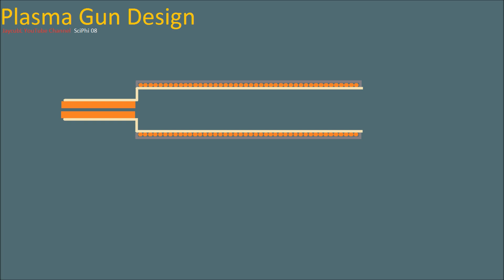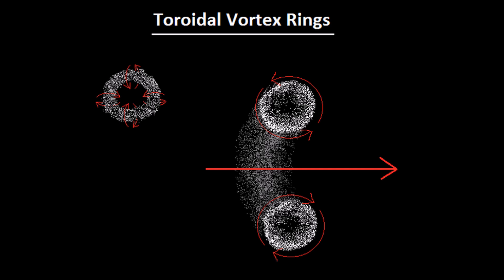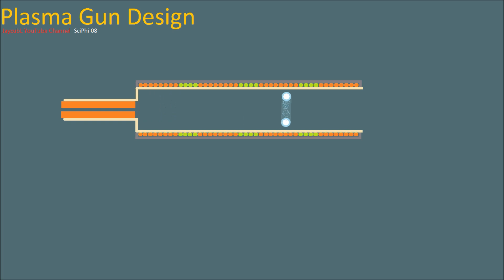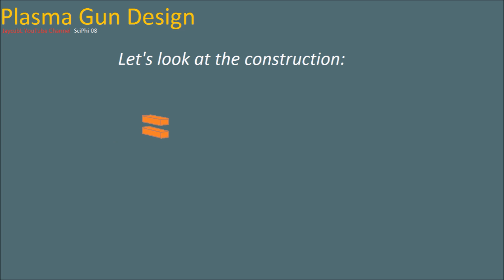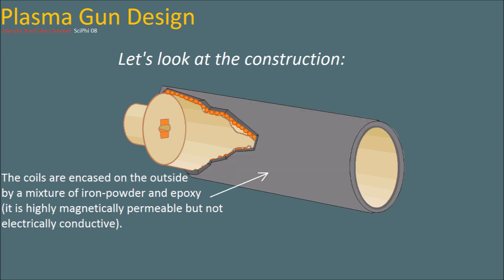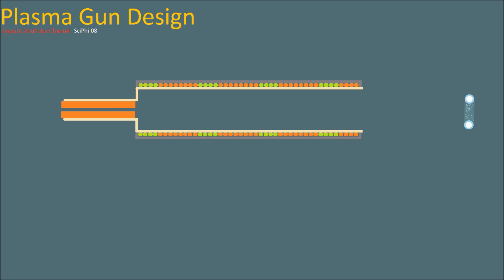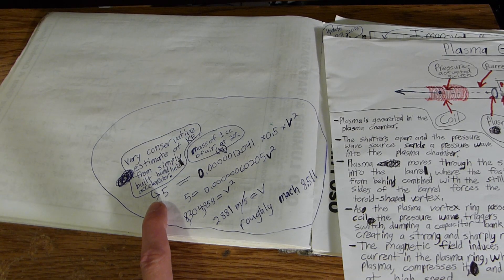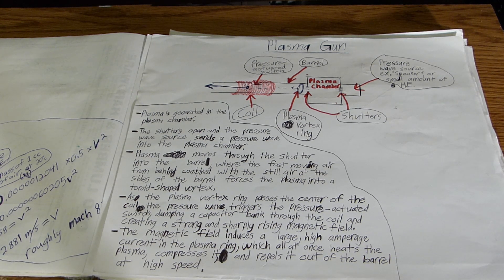Plasma Gun Design, Particle Ion Beam Weapon SciPhi 08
Revealing my design for a Plasma Gun. SciPhi ep. 08. I hope to build this device and share the whole process freely with you now, but I will need help with funding.

This is a unique invention that I designed in 2010 and have kept secret except for one friend who I told the same year that I designed it. This design has been revised a few times over the time I have been thinking about it, and this is the newest most refined version.